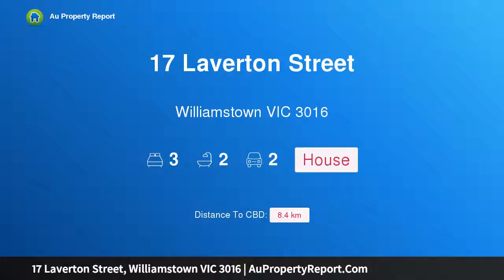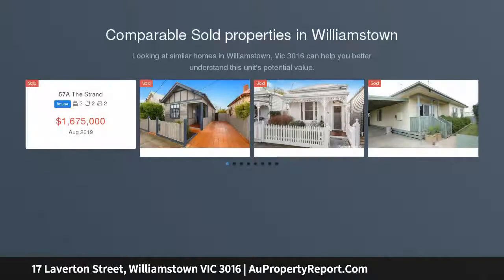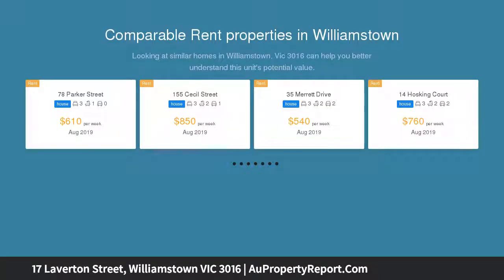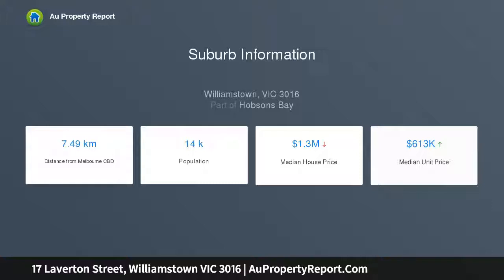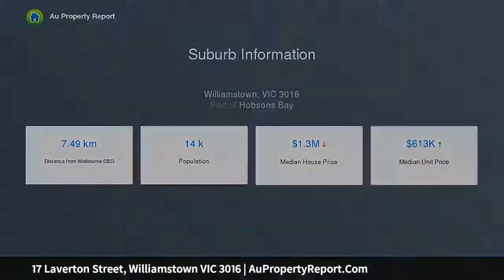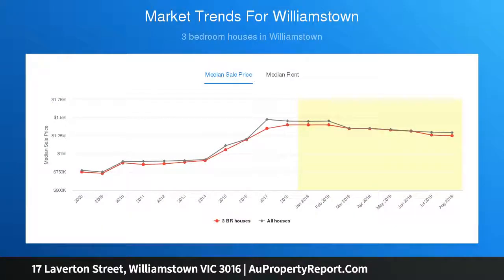17 Laverton Street, Williamstown VIC 3016 | AuPropertyReport.Com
17 Laverton Street, Williamstown VIC 3016
Property Type: house
Bedrooms: 3
Bathrooms: 3
Car Space: 2
BUILD YOUR DREAM